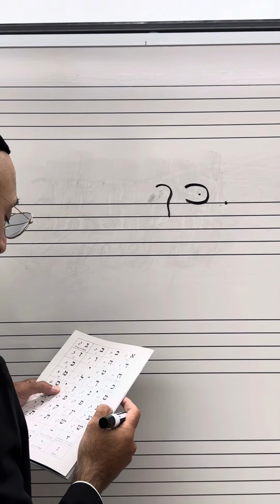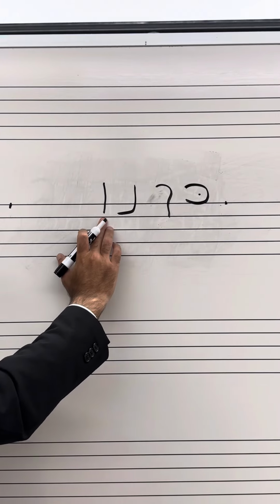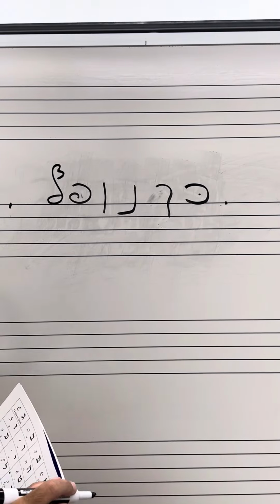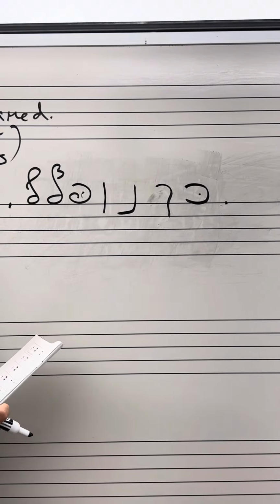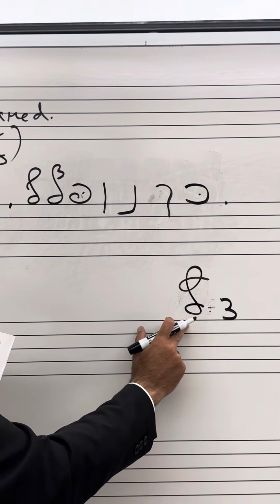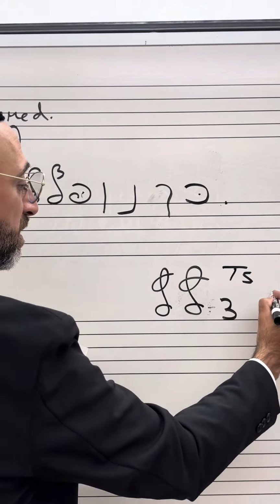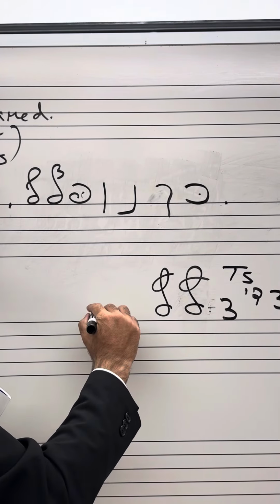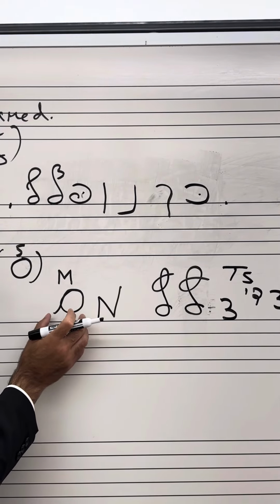How to write Hebrew letters in script: Five letters that appear different at the end of a word